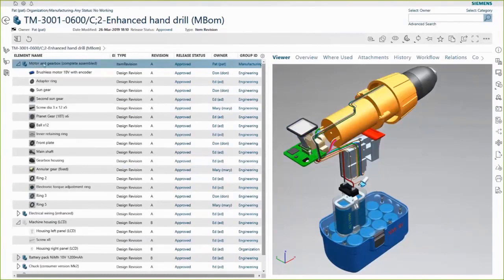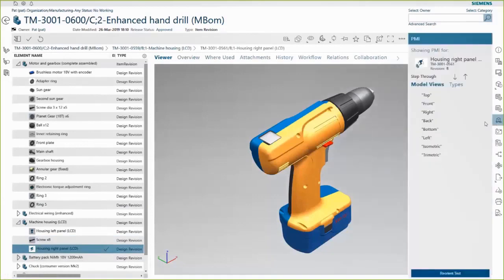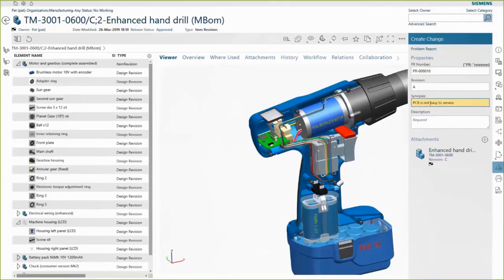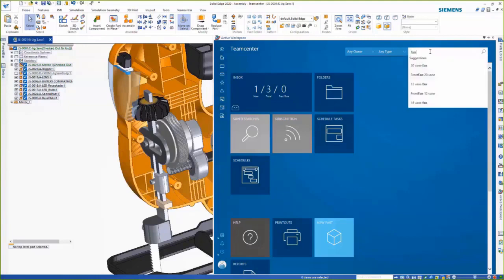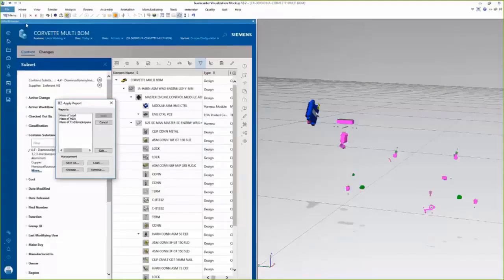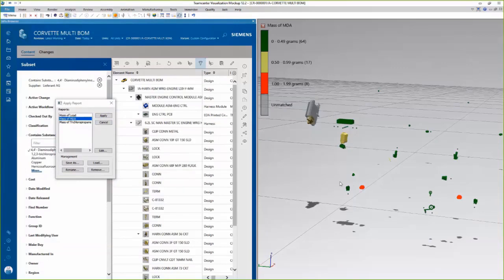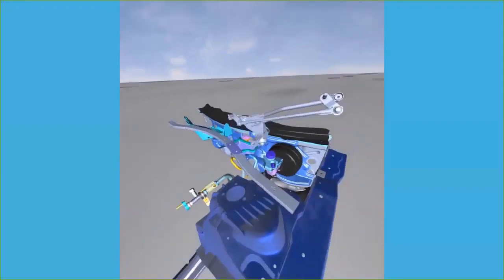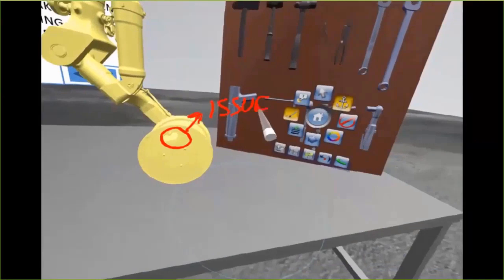Accurate, Accessible Digital Mockups with Teamcenter